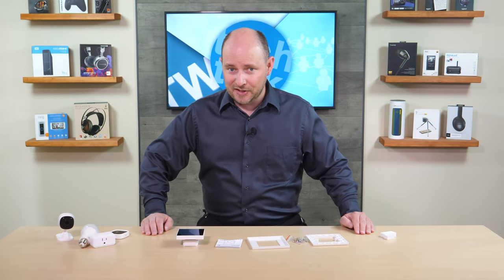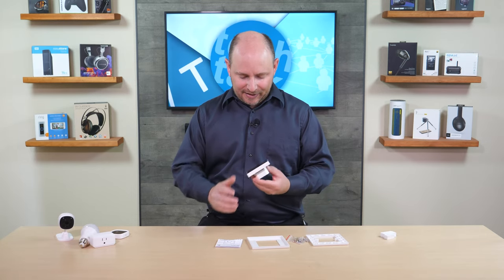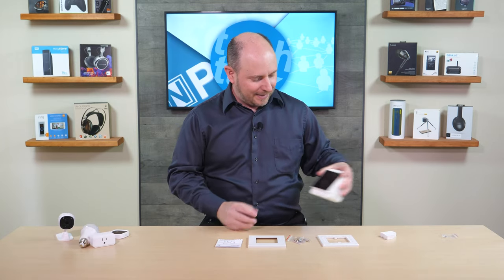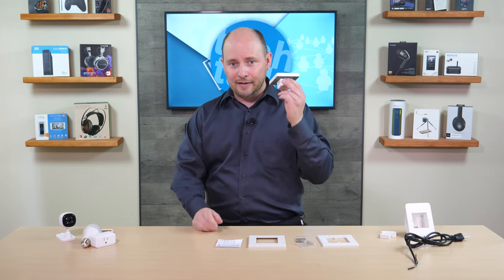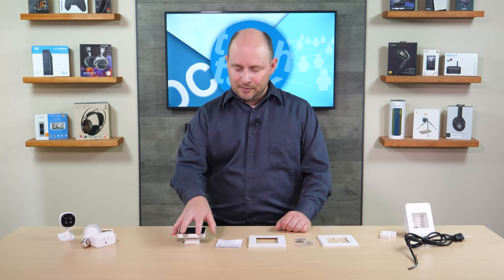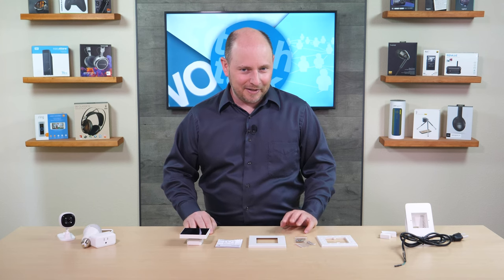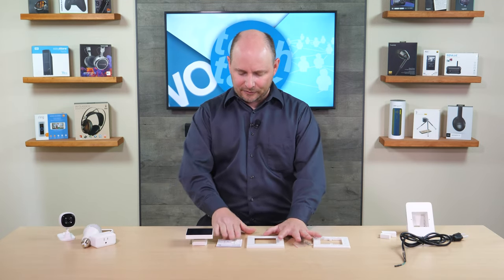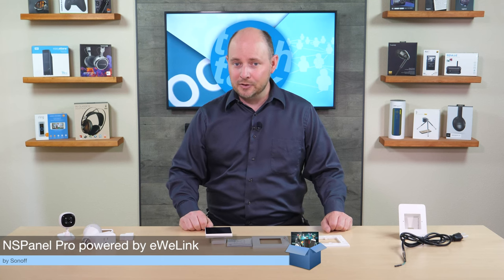Sonoff NSPanel Pro Powered By eWeLink - Smart Home Panel with Zigbee - Discussion - Poc Network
A first impression and discussion of Sonoff's NSPanel Pro smart home control panel with eWeLink software on board. Compatible with not only select Sonoff devices but also Zigbee devices, opening it up to additional IoT brands/models. As well as Google/Alexa (and even Home Assistant), opening it up to additional ecosystems.